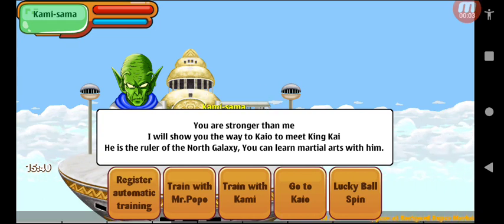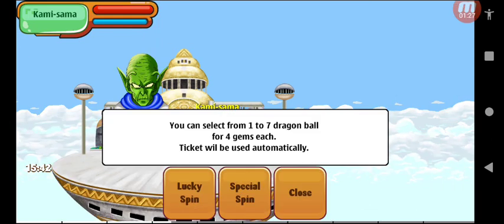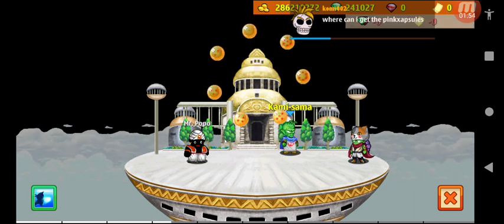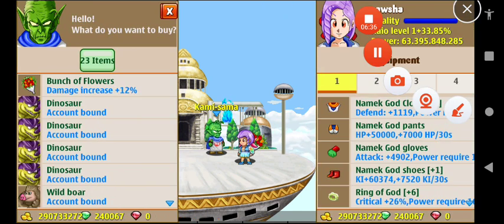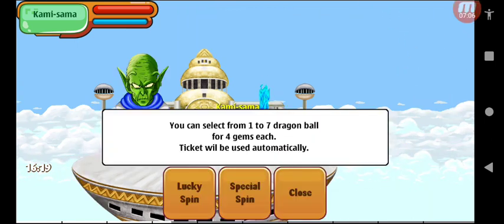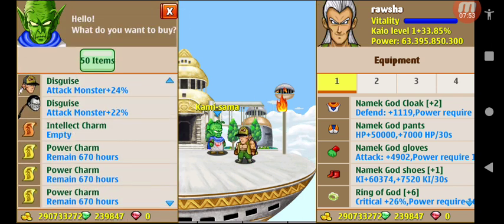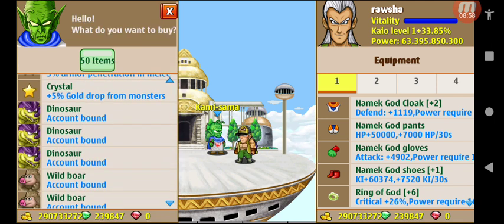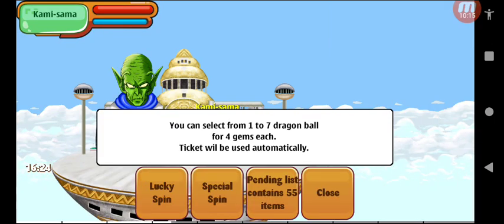New Masks! Special Vs Lucky Spin in Game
The capsule masks all expire as of this date. the only way to get perm is threw the spins.